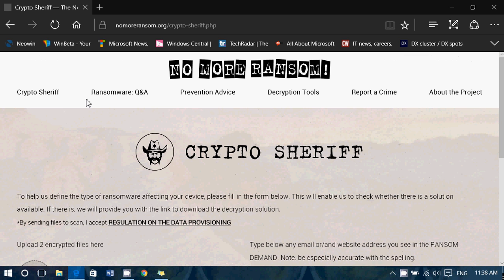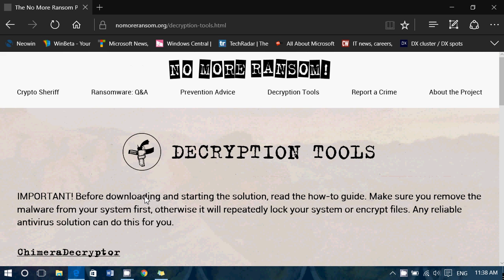Ransomware tips and tricks How to decrypt your files without paying the bad guys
A great place to go to if you or anyone you know is victim of Ransomware and has encrypted files, many tools available to decrypt and get your files back for free